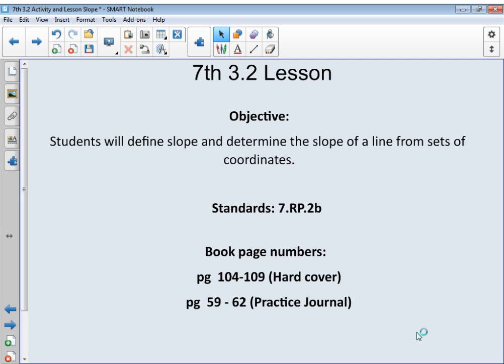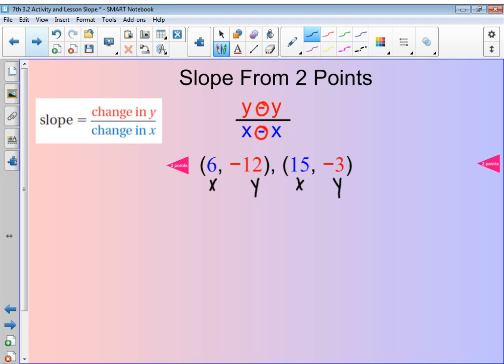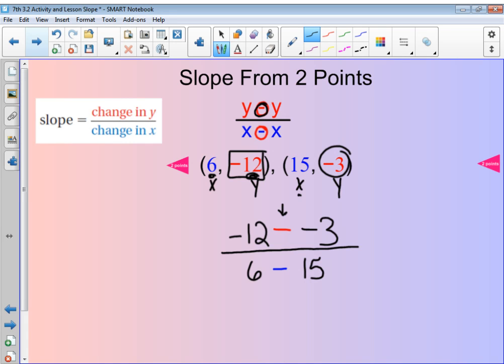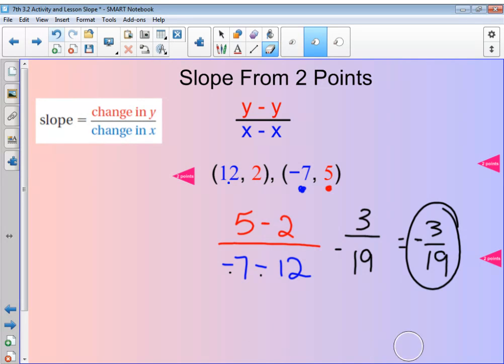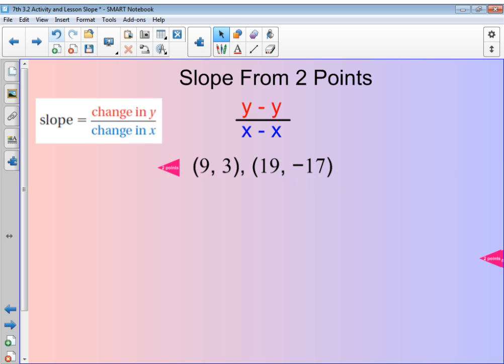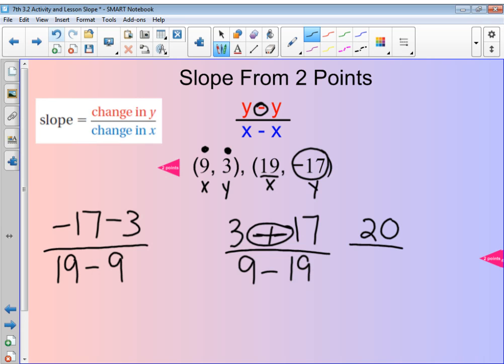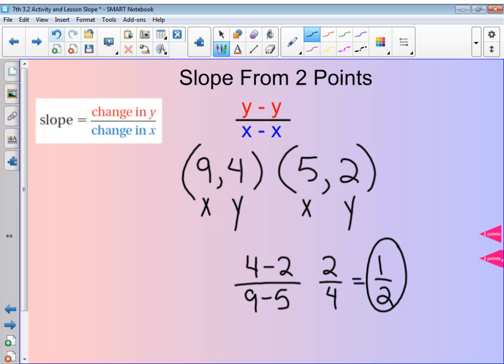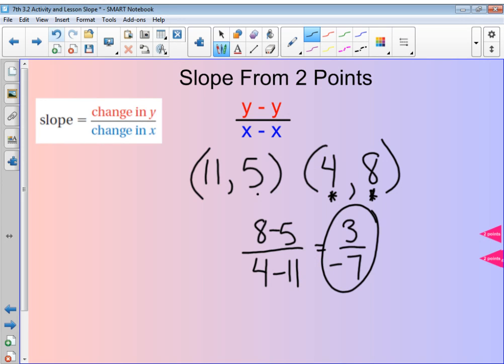7th 3.2 (Part 3) Slope from Coordinates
This is 7th grade lesson 3.2 Part 3.  In this lesson students will learn to find the slope of a line from sets of coordinates.